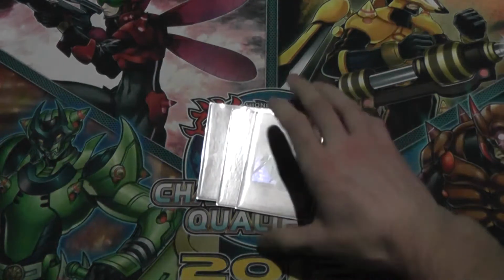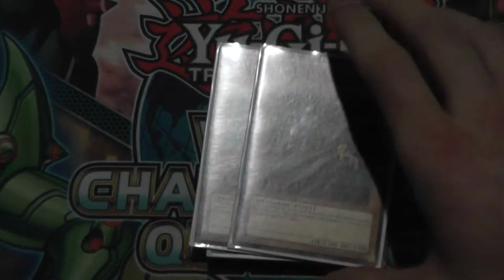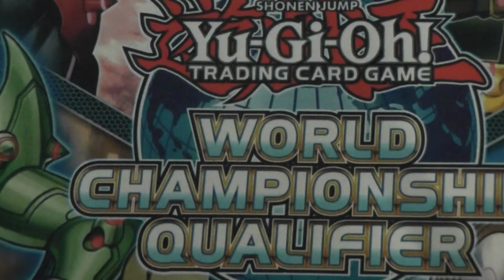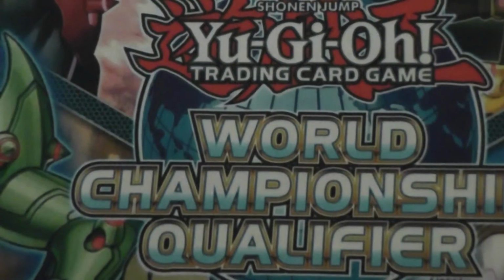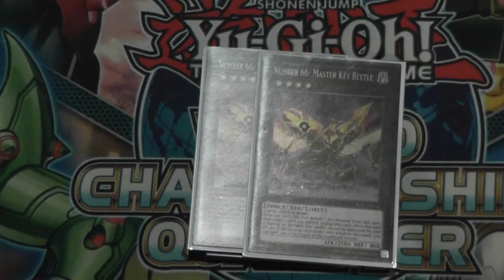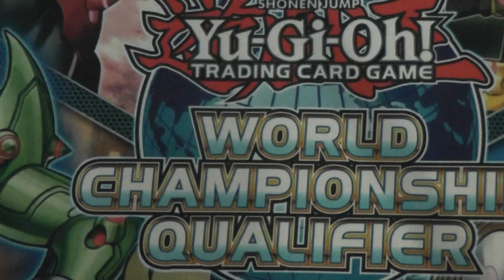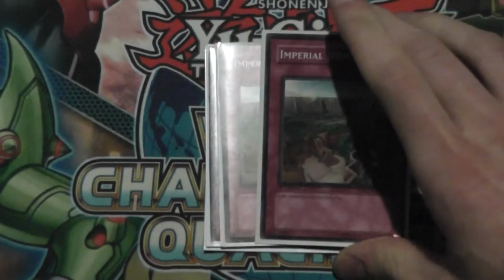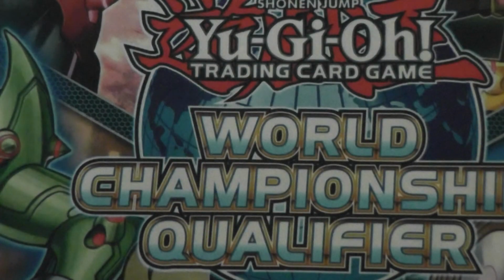January 2014 Deck profile: Gravekeeper's!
Here's an exciting deck today that I just finished finalizing. Gravekeeper's are becoming more popular and truly it is a fantastic deck to play! I hope you enjoy this deck profile and let's try to get 50 likes on this video! :)